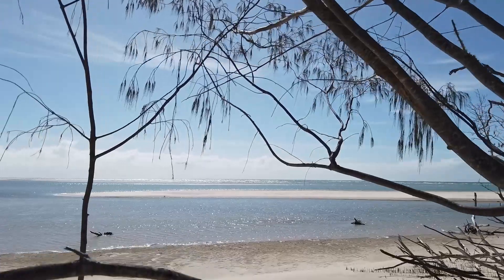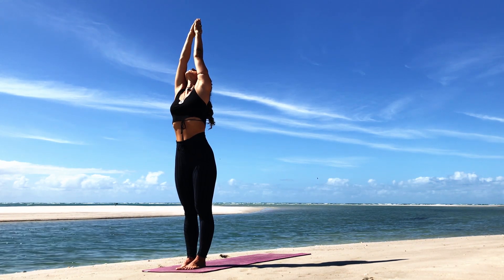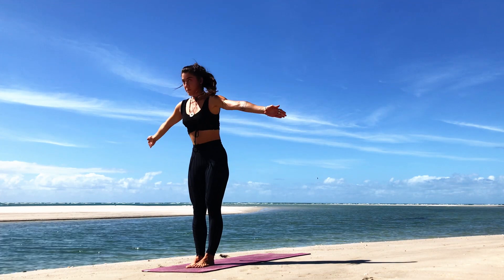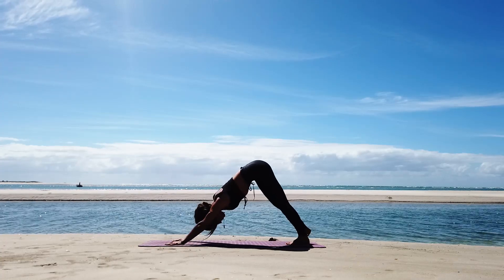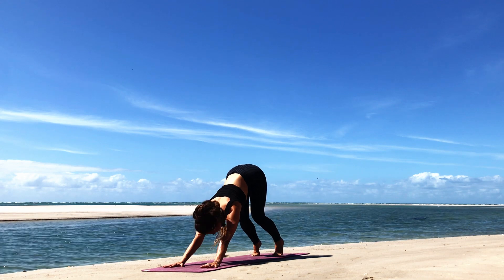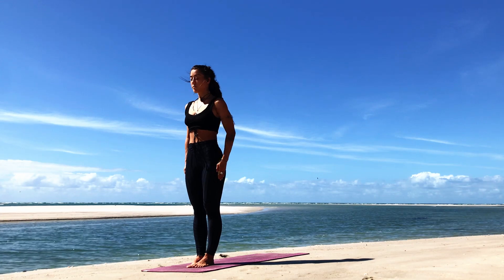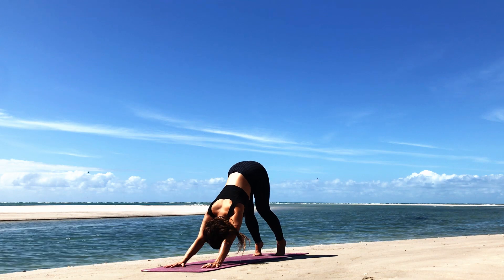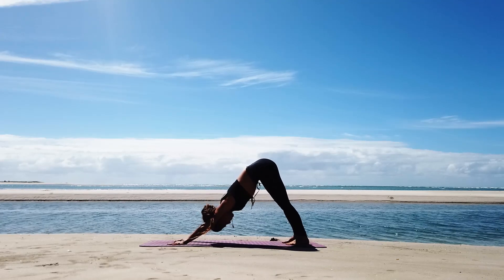Building Surya Namaskar - Sun Salutation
Practicing Surya Namaskar sets the tone for our entire practice.
There are 2 forms: Form A and B, both beginning and ending in standing Samasthiti - equal standing.
Take this practice slow to build up as you want to work slowly and patiently with Surya Namaskar so you can refine the movements, coordinate the breath and gaze which in time will create a smooth, fluid and a truly meditative experience.

Prana Experience is a yoga, nature and sustainable lifestyle channel created by Thales Leite and Lucinda Vale to master the discovery of your true Self while moving and flowing in all directions of the life.